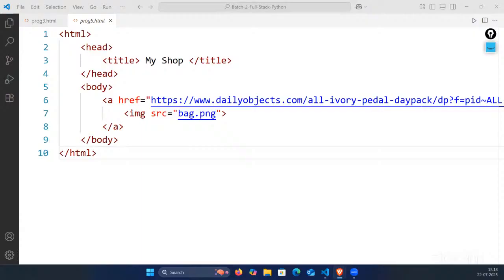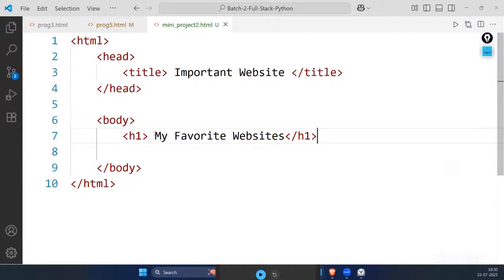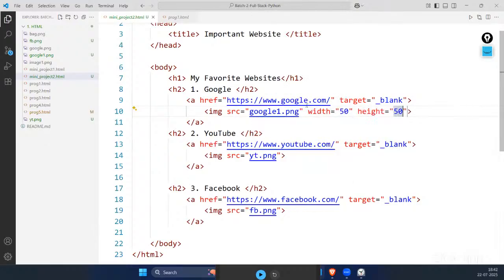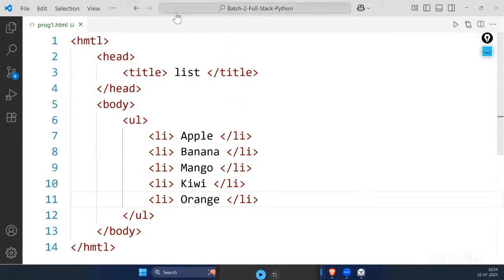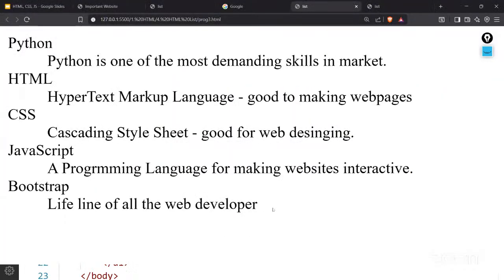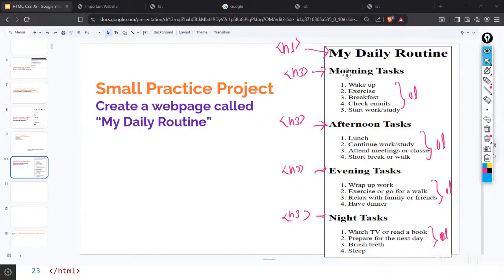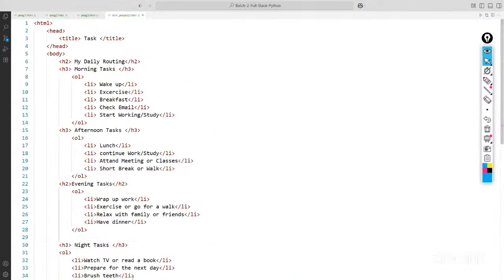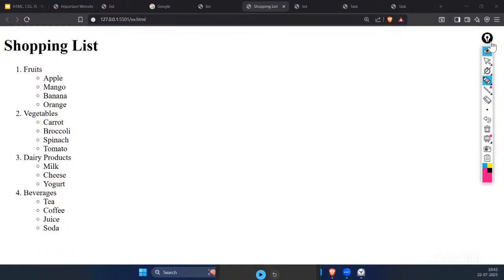Manac Infotech Batch 6-8 (22/07)